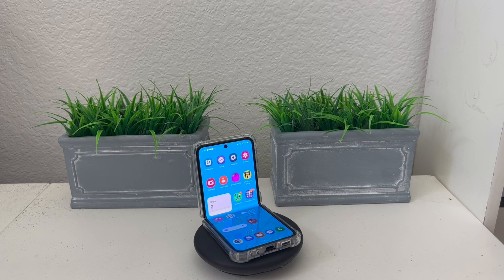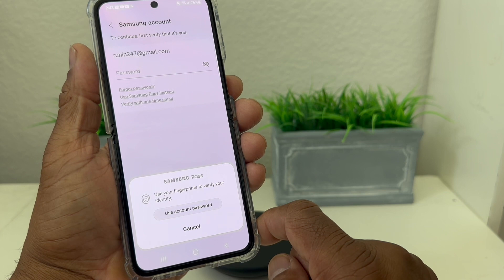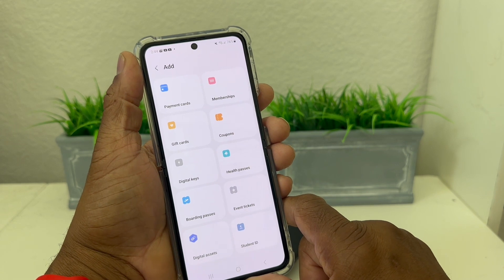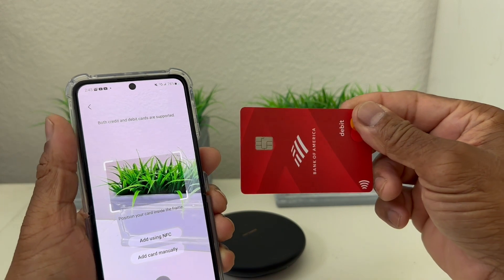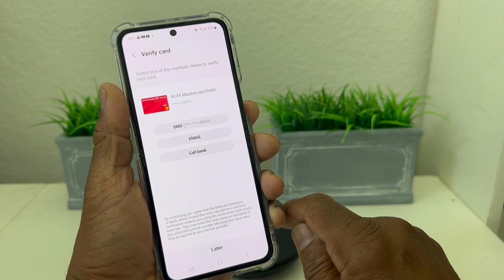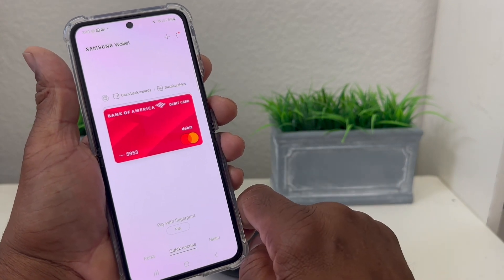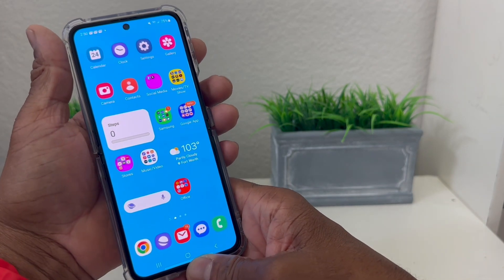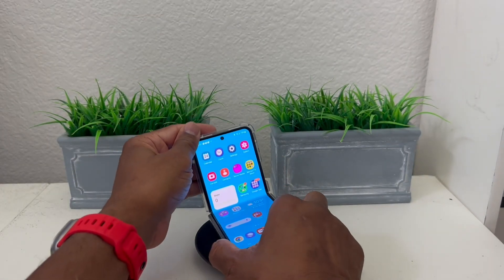How To Setup Samsung Pay On Your Galaxy Z Flip 5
In this video we will show you how to setup Samsung Pay.  And how to use in with the device opened or closed.

Galaxy Z Flip 5

Flip 5 - Orange and Yellow Case

Flip 5 - Blue and Wine Case

ESR Magsafe Battery Pack with Kickstand

ESR MagSafe Battery Pack ( HaloLock )

3 in 1 MagSafe Wireless Charging Station